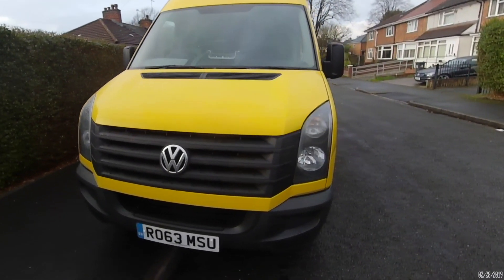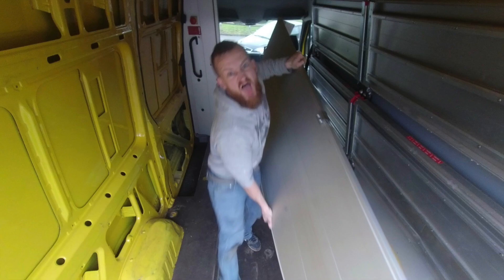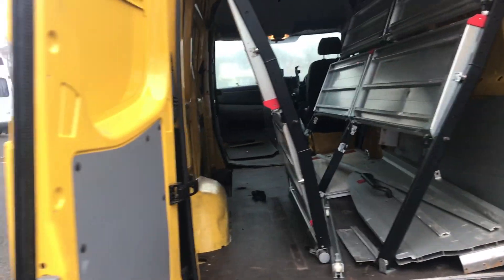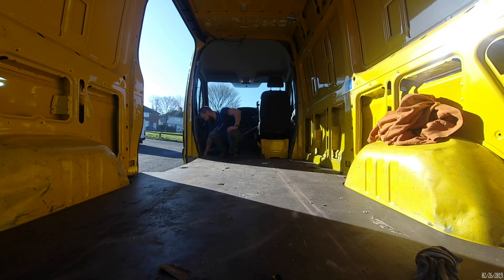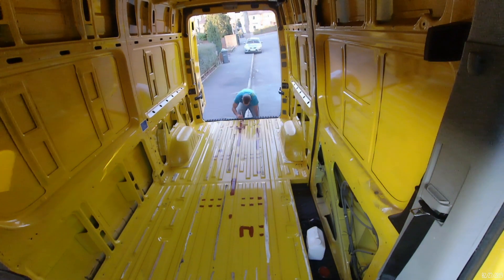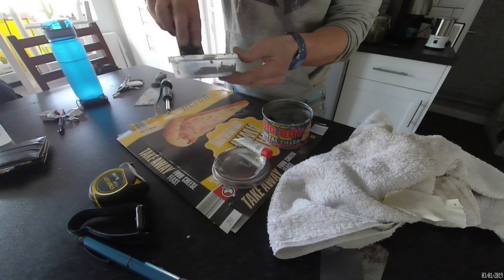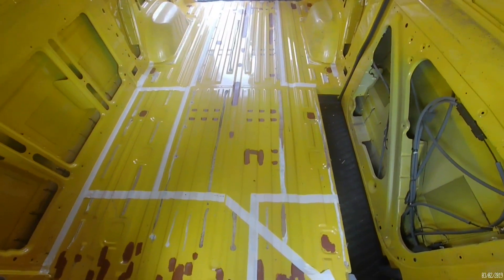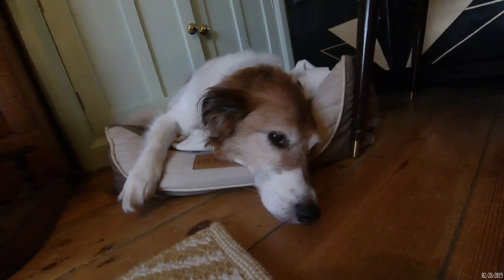Stripping the Van - Courier to Camper - Episode 1.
Davey La and Louise start their camper van conversion mission.  Turning an old DHL delivery van into a fully functional camper van.